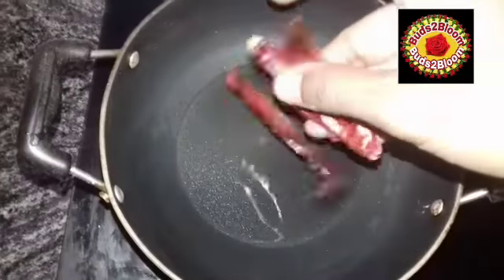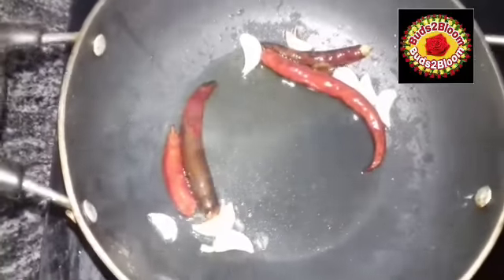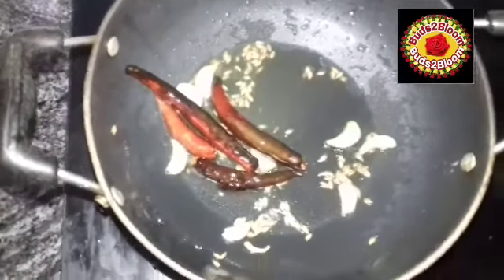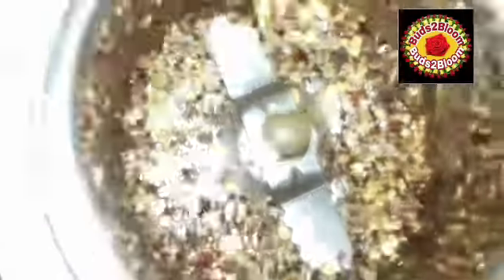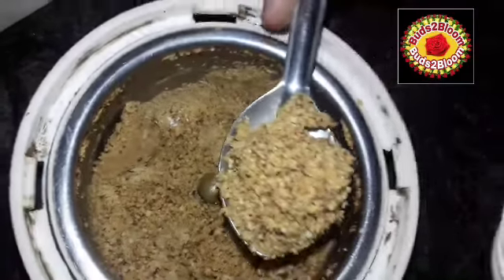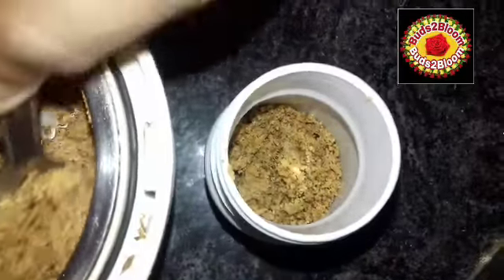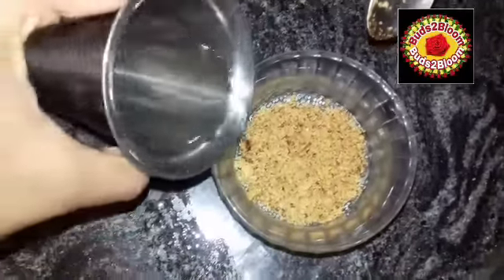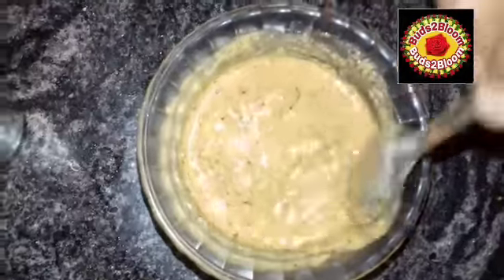peanut chutney powder|instant chutney powder recipe|homemade chutney powder